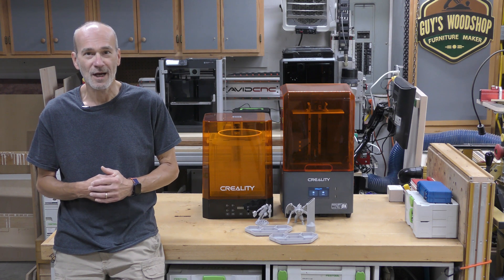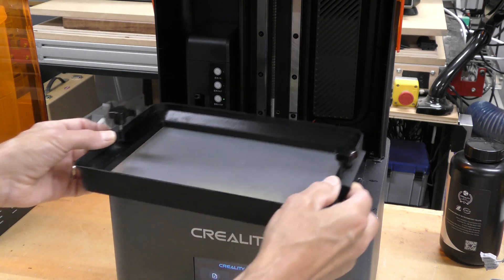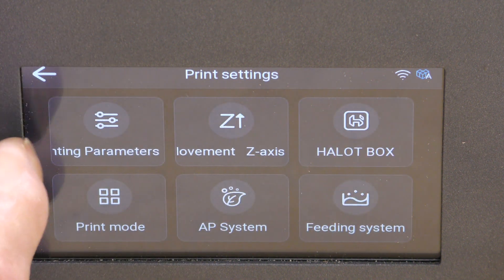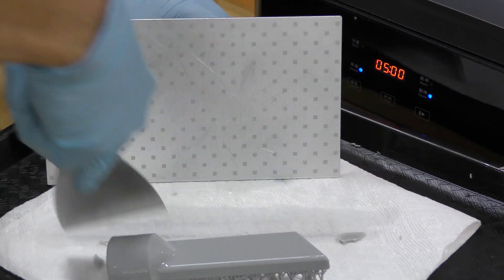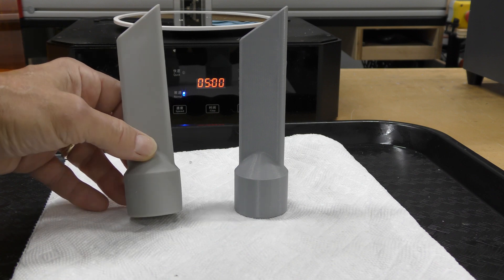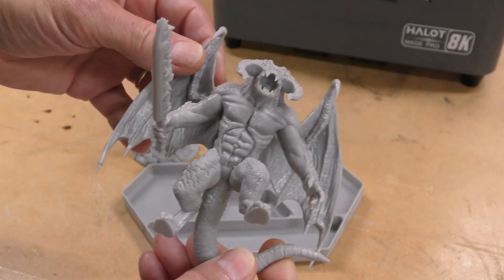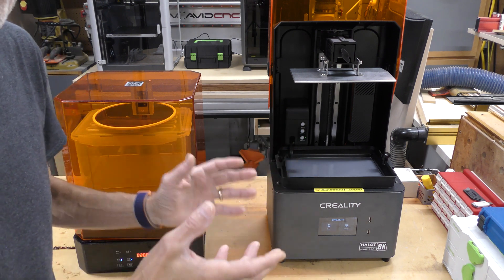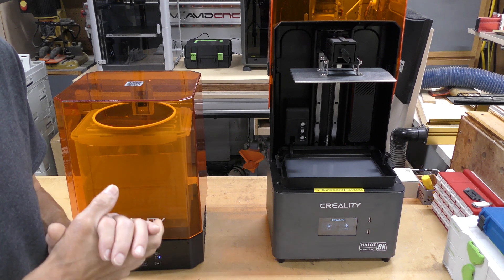Creality Halot Mage Pro - Super Fast and Easy Resin Printing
A review and testing video for the Creality Halot Mage Pro 8k resin Printer and The Creality UW-02 Wash and Cure Station. I found it really easy to use, and got some great results without a whole lot of fuss. There is a lot of settings available for those that feel the need to have control of every little detail, however I just slice and print.

Also on Apple Podcasts, Spotify and other podcast apps.